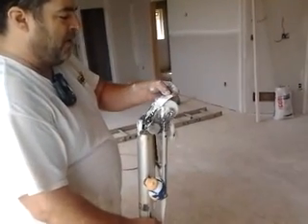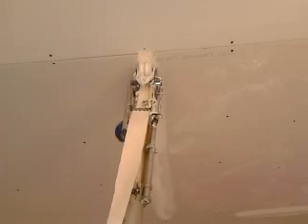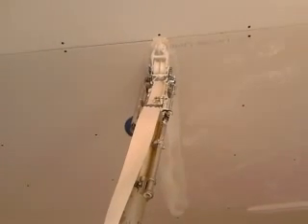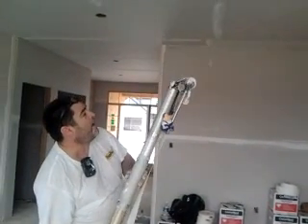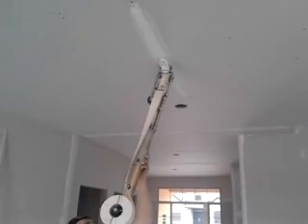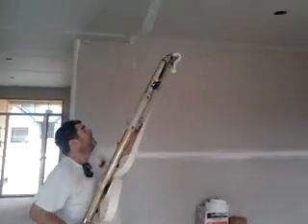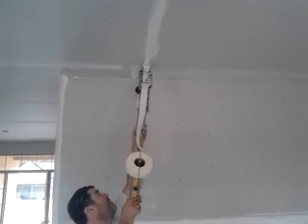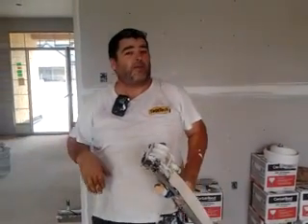automatic taper - ceiling tapes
For the members at drywall talk.com